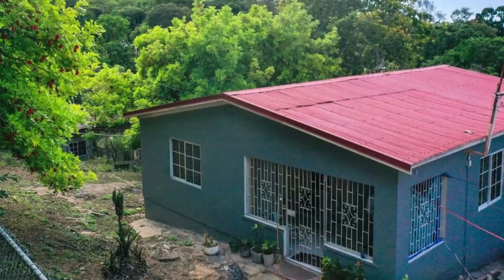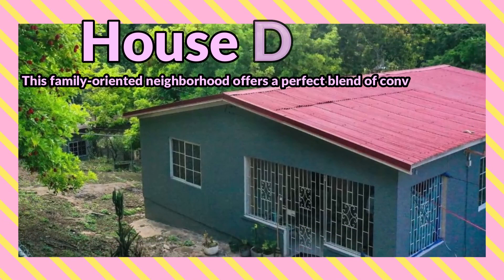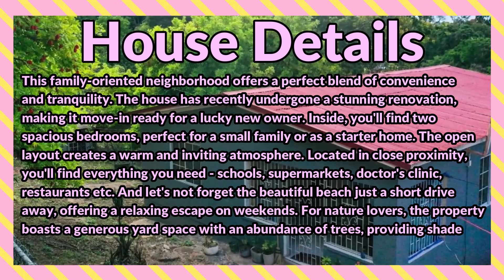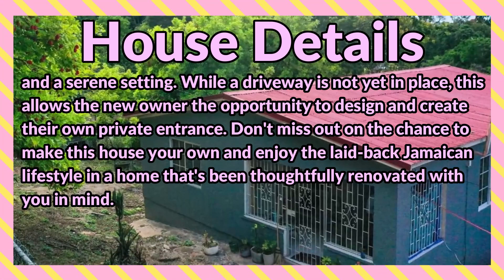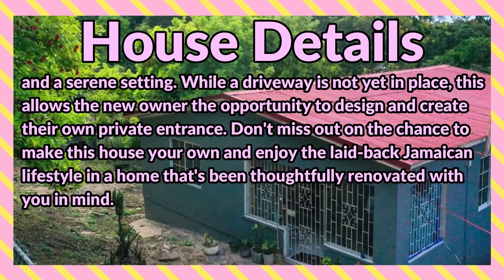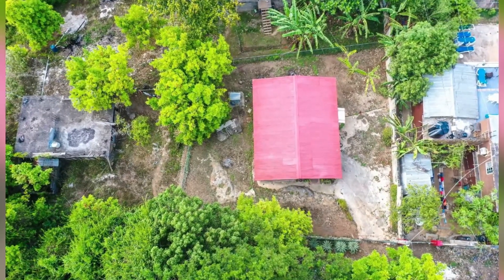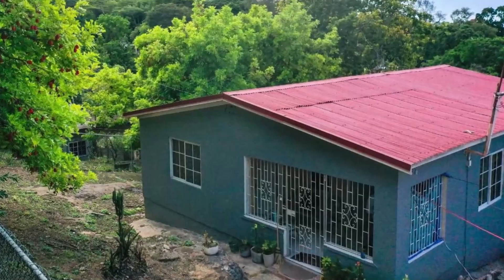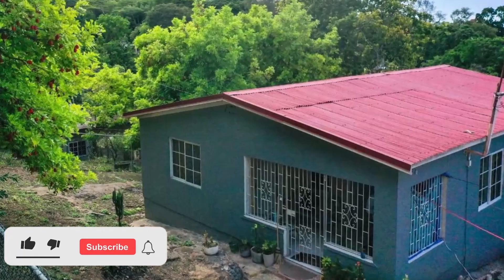3 Bedrooms 1 Bathroom House For Sale at Hampstead, Runaway Bay, St. Ann. Jamaica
This family-oriented neighborhood offers a perfect blend of convenience and tranquility. The house has recently undergone a stunning renovation, making it move-in ready for a lucky new owner. Inside, you'll find two spacious bedrooms, perfect for a small family or as a starter home. The open layout creates a warm and inviting atmosphere. Located in close proximity, you'll find everything you need - schools, supermarkets, doctor's clinic, restaurants etc. And let's not forget the beautiful beach just a short drive away, offering a relaxing escape on weekends. For nature lovers, the property boasts a generous yard space with an abundance of trees, providing shade and a serene setting. While a driveway is not yet in place, this allows the new owner the opportunity to design and create their own private entrance. Don't miss out on the chance to make this house your own and enjoy the laid-back Jamaican lifestyle in a home that's been thoughtfully renovated with you in mind.

JMD $14,500,000